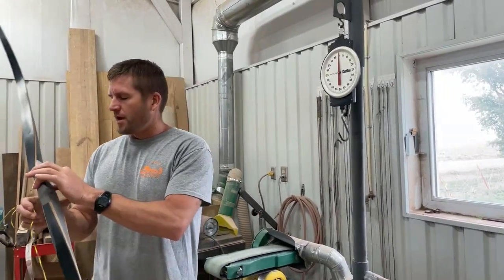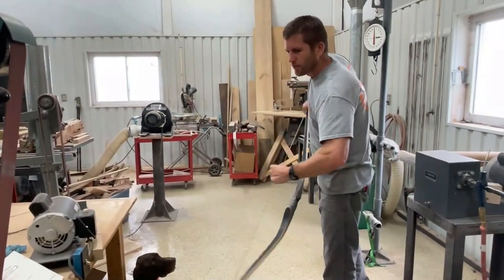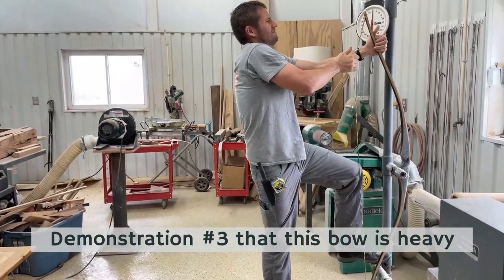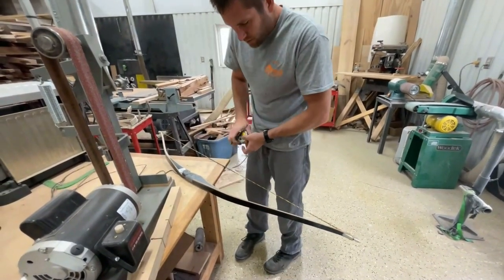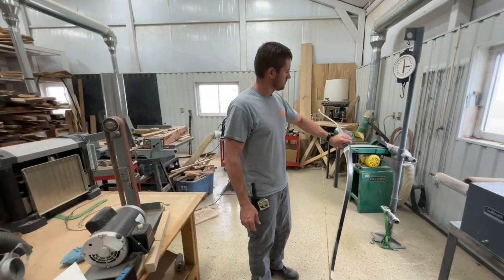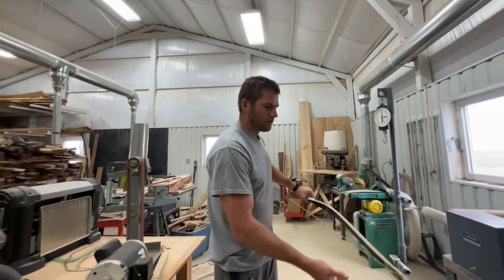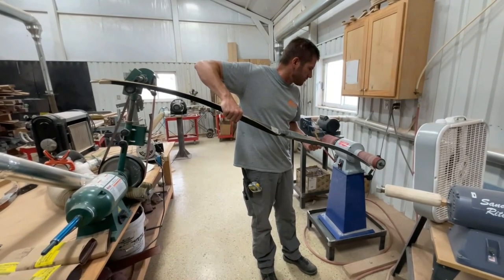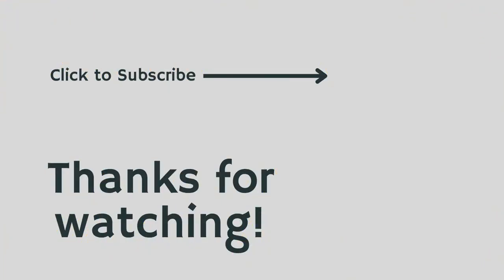Final Tuning | 110# Two Piece Traditional Bow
In this four part series, GPTBC finishes out and tests our heaviest poundage  two-piece bow we have build yet.